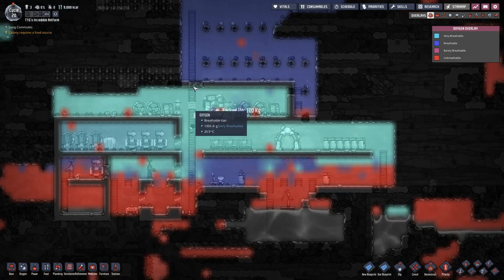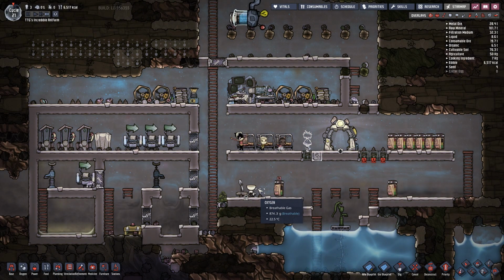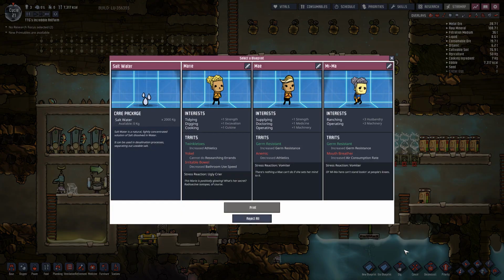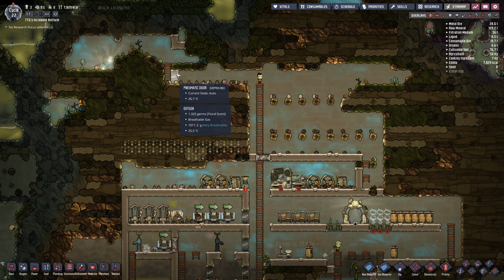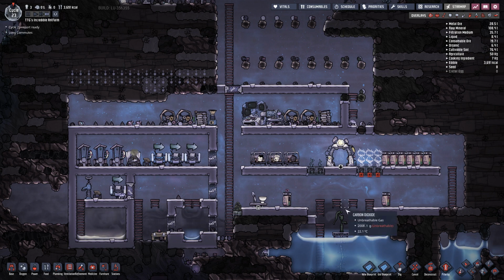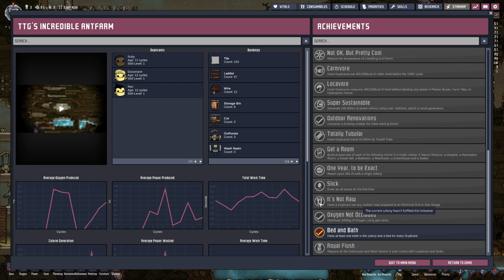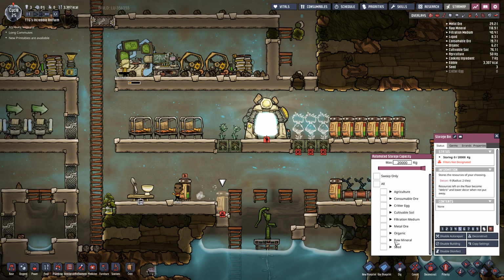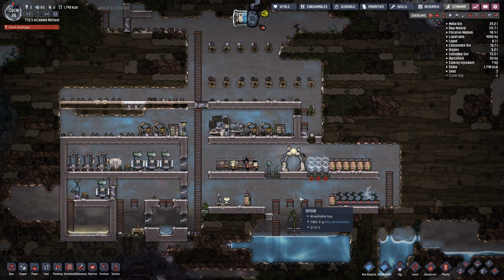Let's play Oxygen not included ~ Launch upgrade ~ TTG's Incredible Antfarm 5